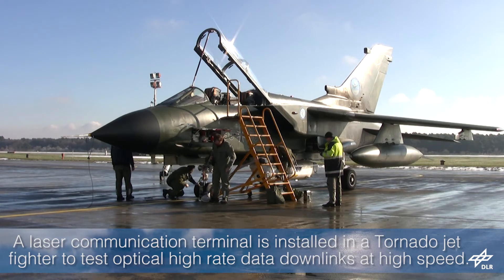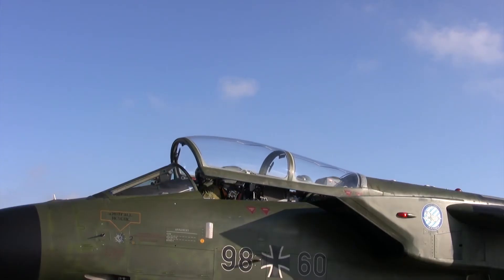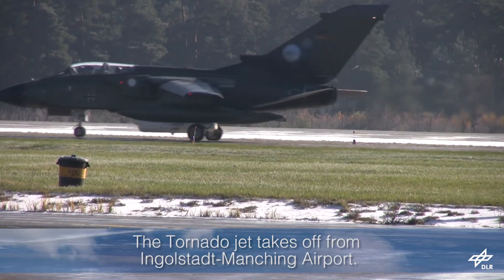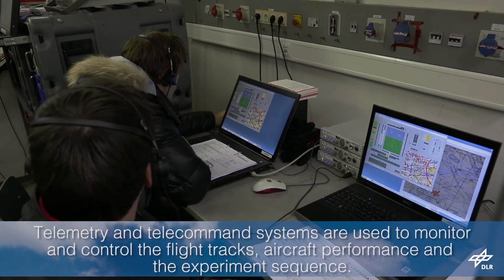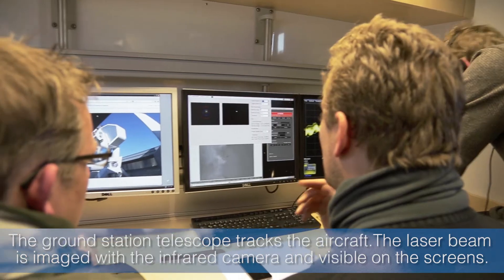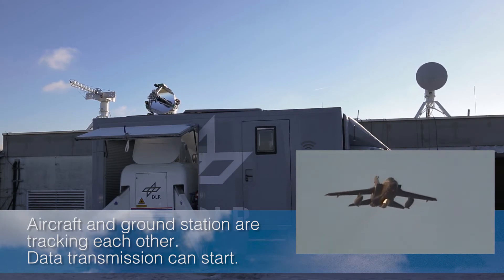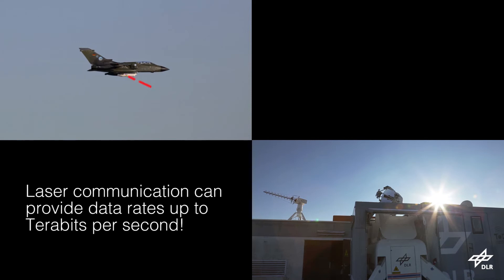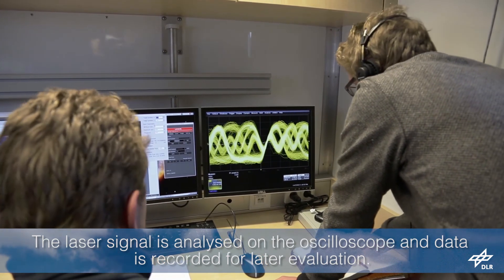Laser communication from Tornado aircraft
Project DODfast (Demonstration of Optical Data link fast): Demonstration of laser communication between Tornado jetfighter and Transportable Optical Ground Station

A laser communication terminal was installed in a Tornado jet fighter to test optical high rate data downlinks at high speed. It directed the laser beam towards the GPS position of the optical ground station. Different flight tracks and speeds were tested.
The experiment goals were achieved - laser communication at an aircraft velocity up to 850 km/h!
Laser communication can provide data rates up to Terabits per second.